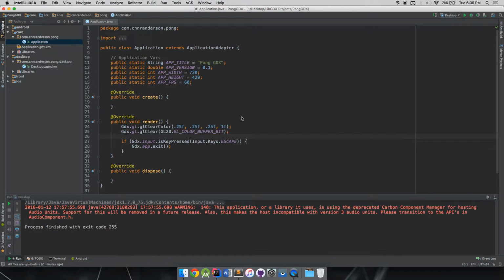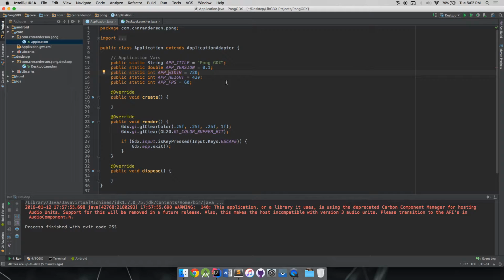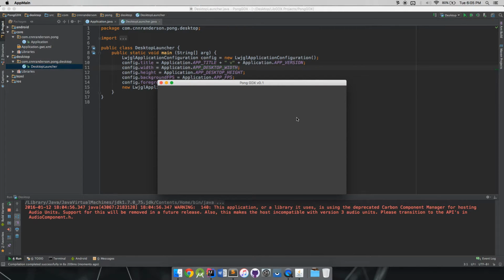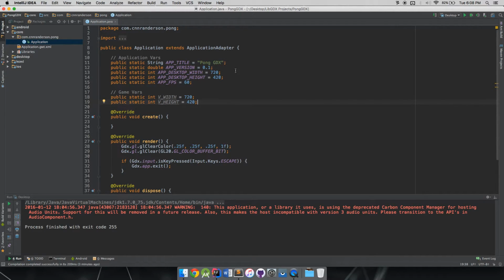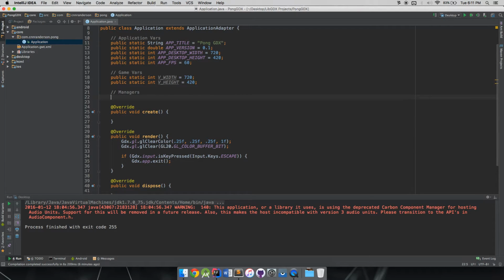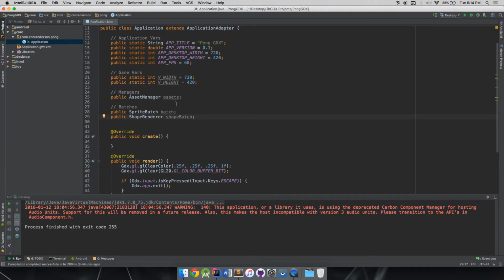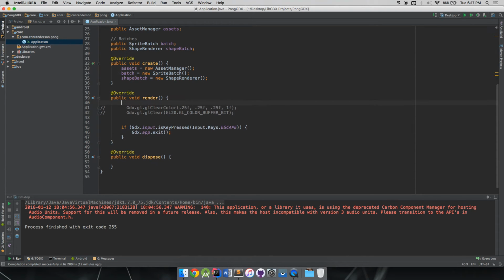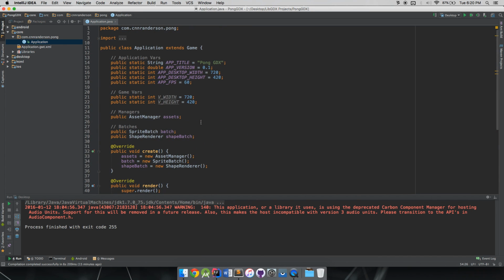3.1 - LibGDX Game - PongGDX - Building the Main Class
In this video:

- Main Class work ()
- Changing our project view ()